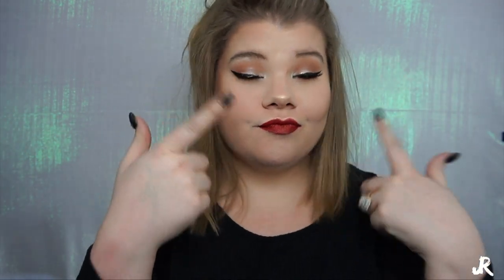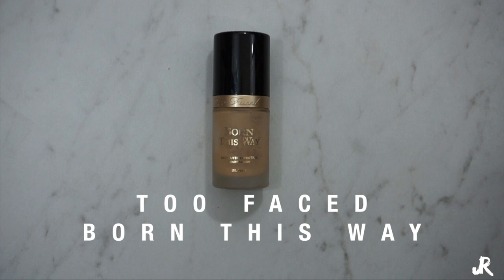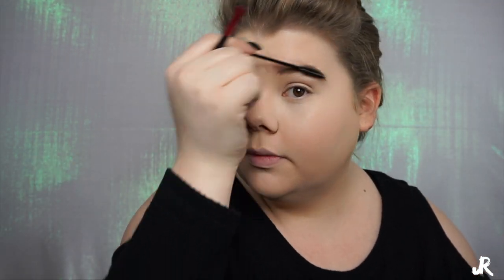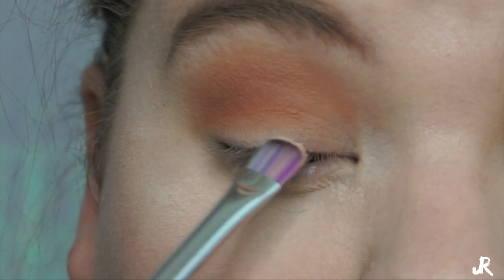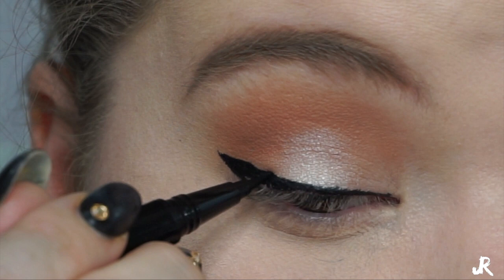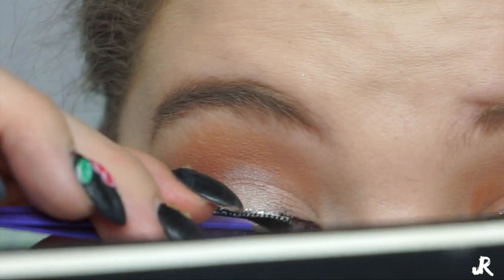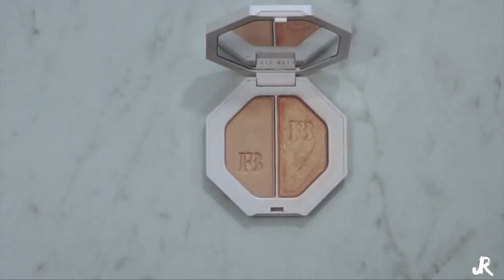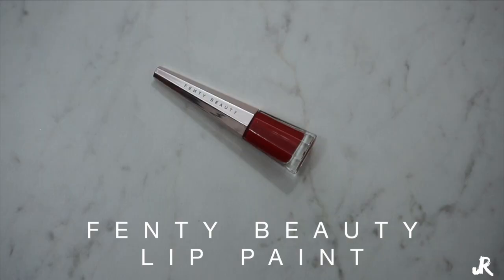Fierce cat eye with bold lip | Valentines Day Look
What is up you guys! Todays video is all about feeling beautiful and fierce!

Scroll down for product info :)

Products mentioned:

Tatcha Water Gel
Fenty Beauty Primer
Too Faced Born this way-Ivory
Tarte Shapetape-Fair
Airspun Powder- Translucent
NYX Superfine Liner-Black
NYX Glitter Liner-Gold
Loreal Lash Paradise- Black
Kat Von D Shade Light Contour pallet
Jaclyn Hill X Morphe Pallet
Fenty Beauty Highlighter- Hustla Baby

Brushes Used:

Morphe
M533
M433
M439
M527
Morphe Beauty Blender
Real Technique Blender
Real Technique powder brush
Sigma E40
Flat definer brush

Stalk me!!